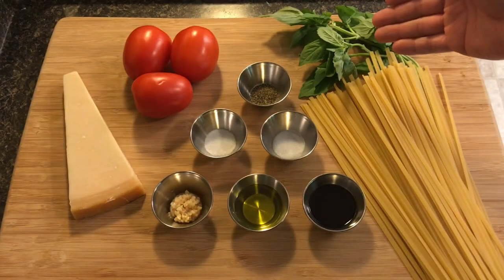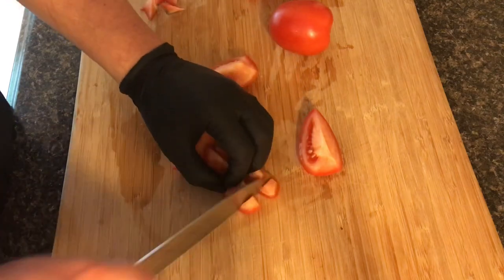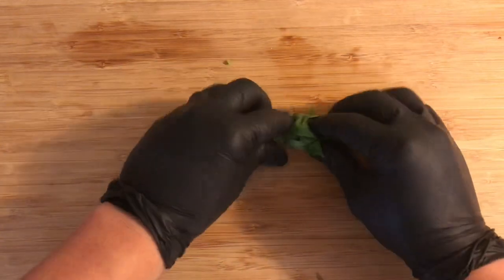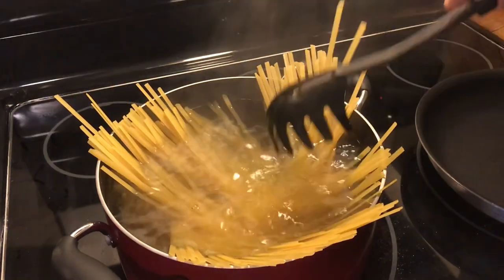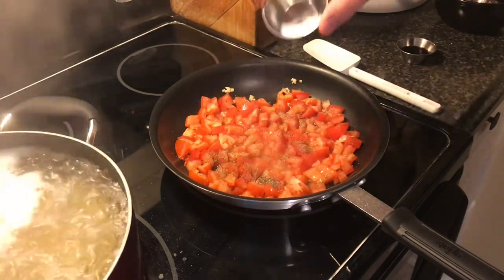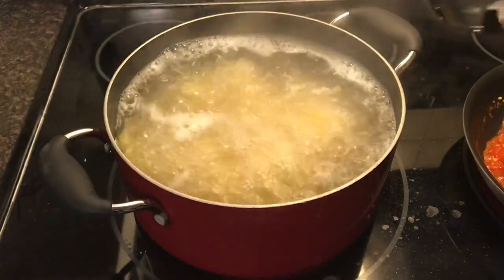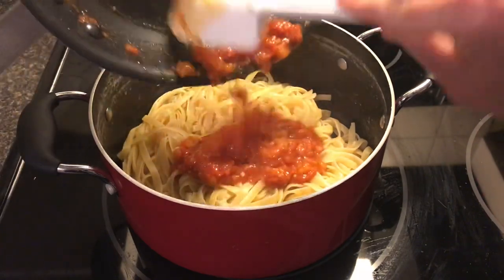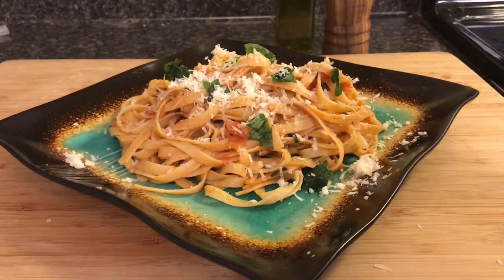Picchi Pacchiu (pic pac)- amazing pasta side dish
Piccchi Pacchiu is a delicious Italian pasta dish that was popularized in America by Carrabbas Italian grill. In this video I show you how to simplify and recreate this classic.

Background: I started working as a hibachi chef when I was 16 at my dads restaurant here in Athens, Ga. Since then I have worked in a handful of different restaurants, cooking hibachi, mastering sushi, and even making pizza!

cooking_with_kyo/